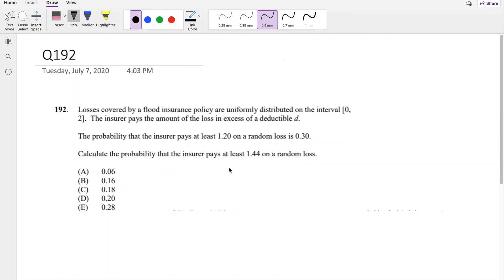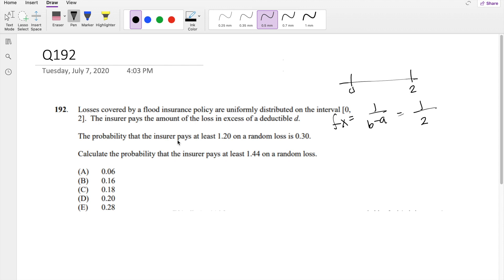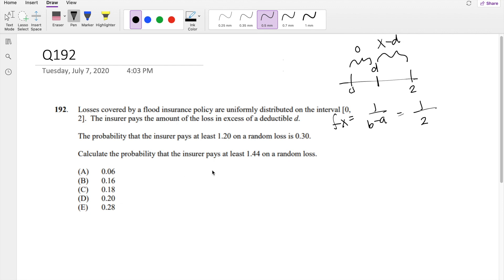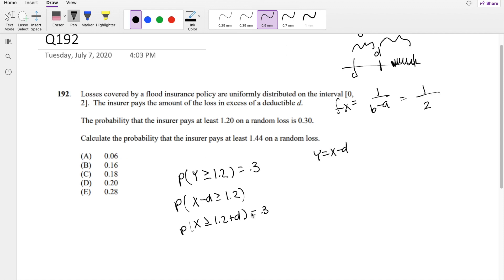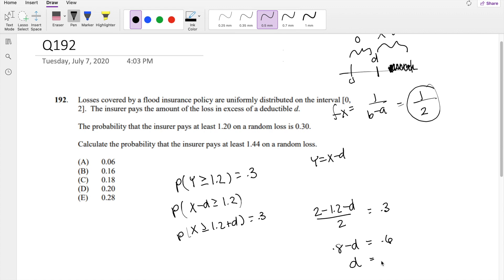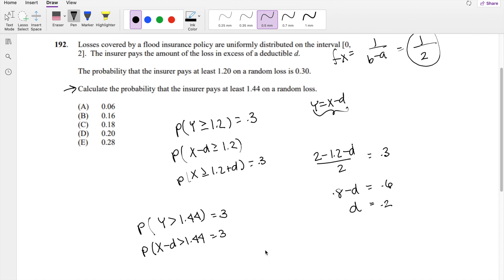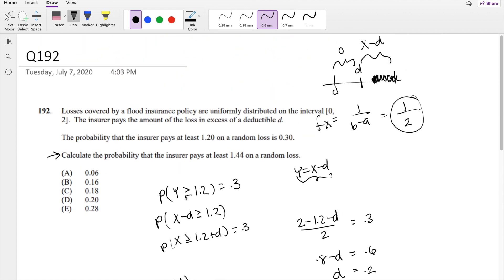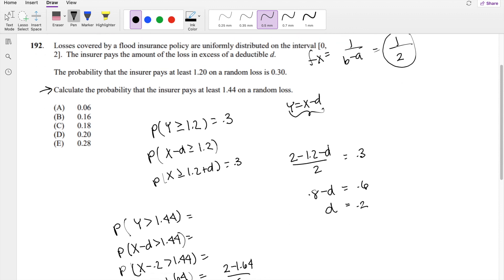SOA Exam P Question 192 | Deduction for Uniform Distribution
Losses covered by a flood insurance policy are uniformly distributed on the interval [0,
2]. The insurer pays the amount of the loss in excess of a deductible d.
The probability that the insurer pays at least 1.20 on a random loss is 0.30.
Calculate the probability that the insurer pays at least 1.44 on a random loss.
(A) 0.06
(B) 0.16
(D) 0.20
(E) 0.28